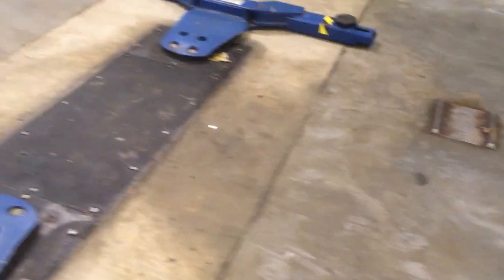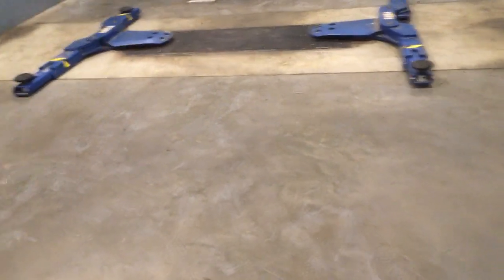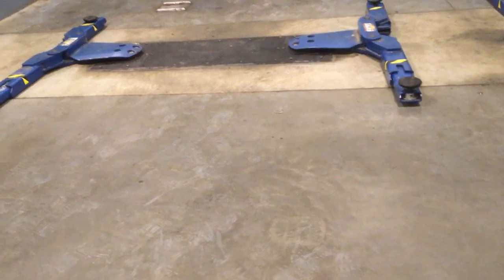Mopping - too much degreaser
When mopping in the main automobile repair shop, sometimes people will use too much degreaser. You can probably get away with seven parts water to one part degreaser. If you end up using too much degrees or, go back over it with hot water. I have purchased a bucket heater from a flooring supply store. You can also get them at Farm supply stores. If you keep your floor clean, you can just go over it with hot water most days